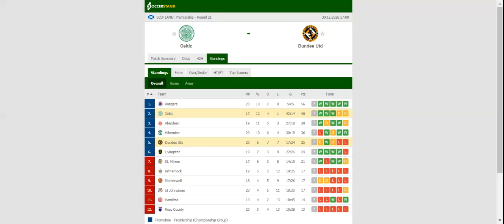CELTIC VS DUNDEE UNITED PREDICTION & BETTING TIPS - 30/12/2020